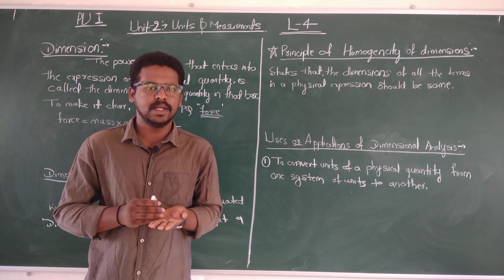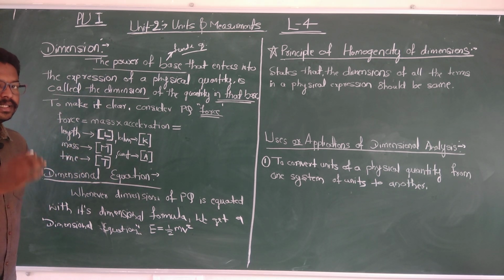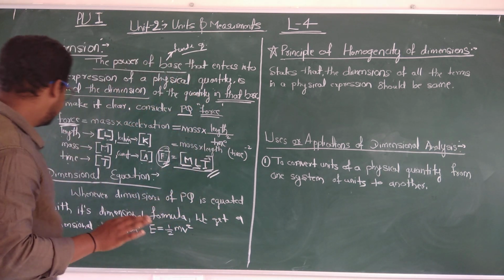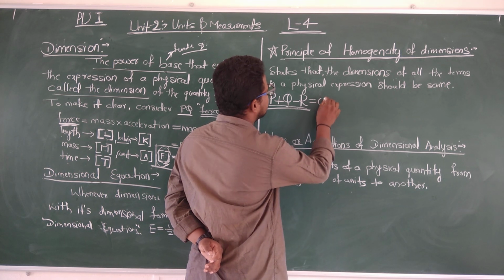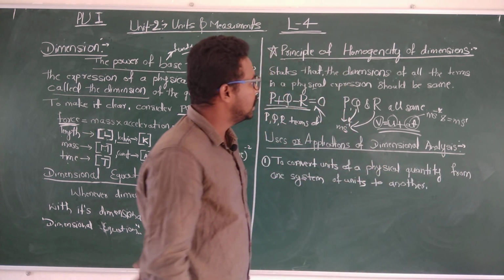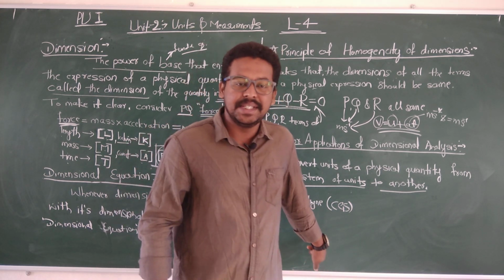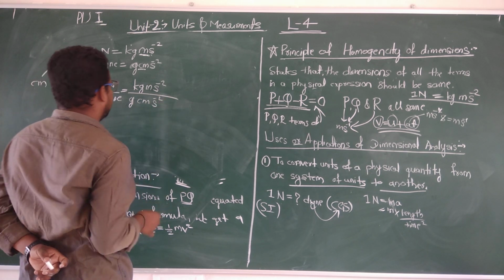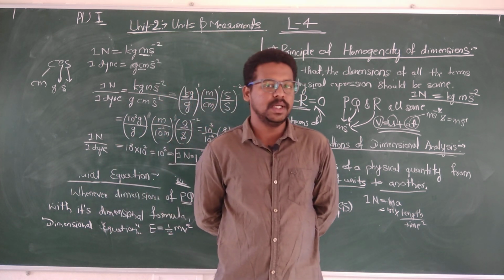Class 11|| Unit 2 || L4 || Units and Measurement by Shivukumar Pradhani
Introduction to dimension,
Dimension,
Dimensional equation,
Applications of Dimensional analysis
 and Limitations.